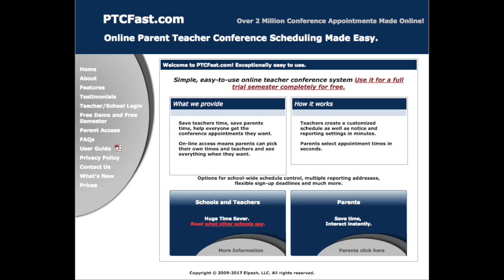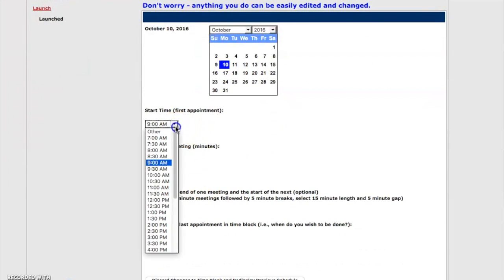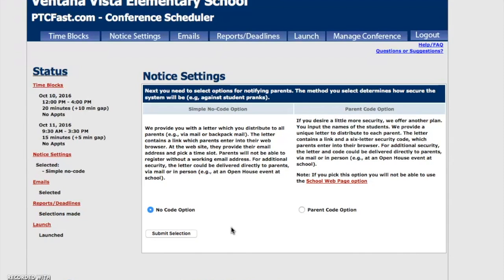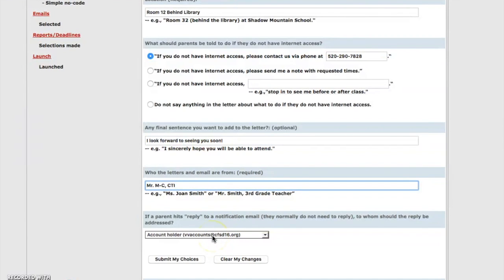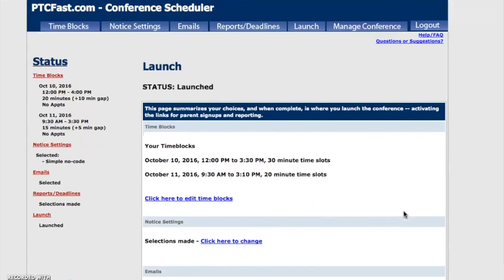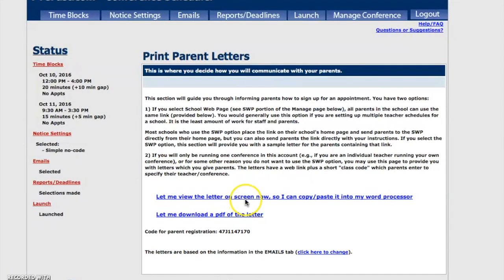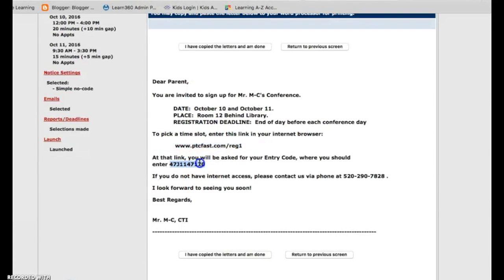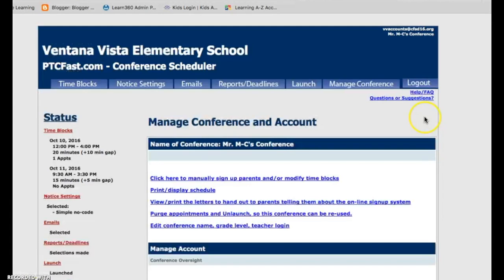Scheduling Parent Teacher Conferences Using PTCFast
This video is about Scheduling Parent Teacher Conferences Using PTCFast